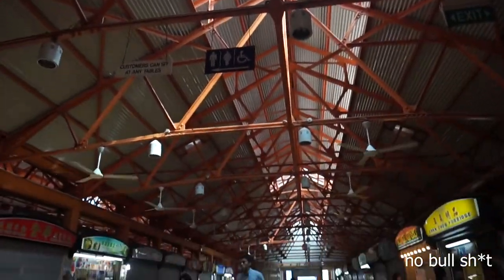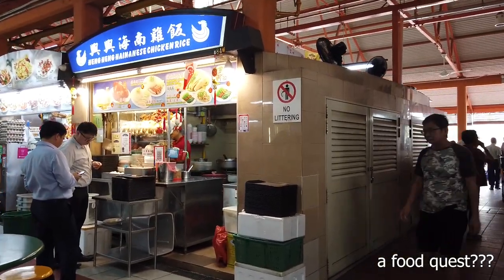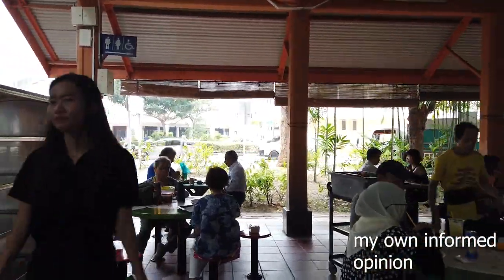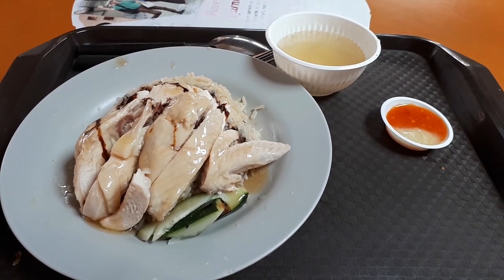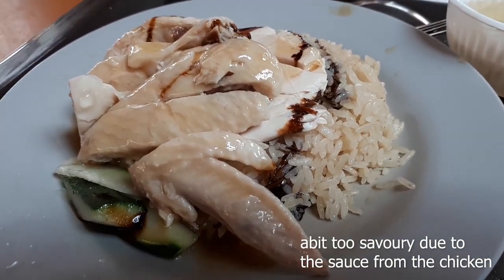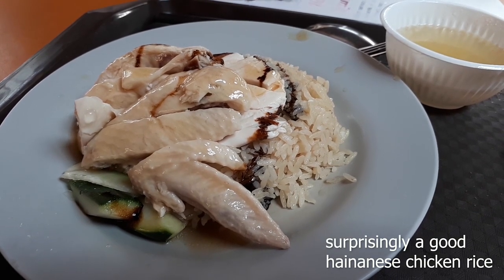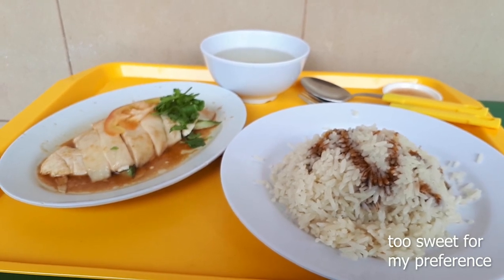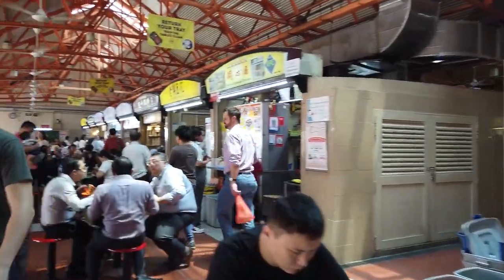Maxwell Food Centre. Which stall sells the best Hainanese Chicken Rice? I ate them all to find out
Delicious Singapore Hawker Food. Welcome to another Food Adventure with Getting Lost. Maxwell Food Centre, there is a famous Hainanese Chicken Rice stall called Tian Tian Hainanese Chicken Rice. But that is not the only stall selling Hainanese Chicken Rice.

There are 6 other stalls.

1) Heng Heng Hainanese Chicken Rice
2) Hong Xiang Hainanese Chicken Rice
3) Tong Fong Fatt  Hainanese Boneless Chicken Rice
4) Maxwell Hainanese Chicken Rice
5) Ah Tai Hainanese Chicken Rice
6) Uncle Sky Singapore Hainanese Chicken Rice

And so my stomach got to wondering, which place makes the best Hainanese Chicken Rice here at this Food Centre? How to their prices compare? How do their food compare? What type of sauces they provide? Which type of plates colour they use? So many question, and this is the only video that will answer all these questions.

Blogger  gettinglostsg.blogspot.sg